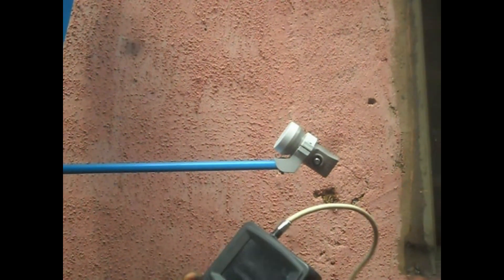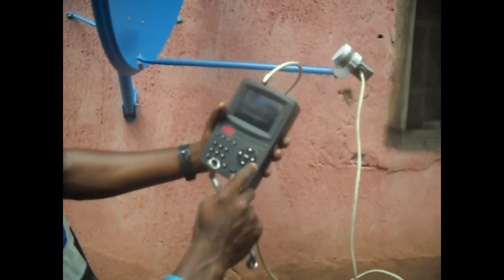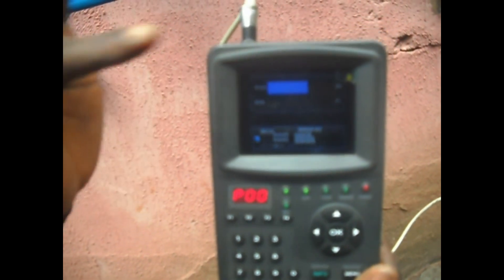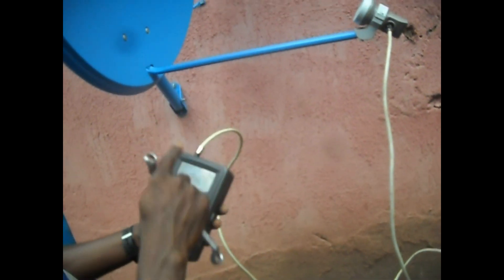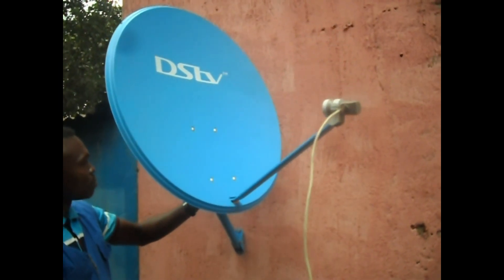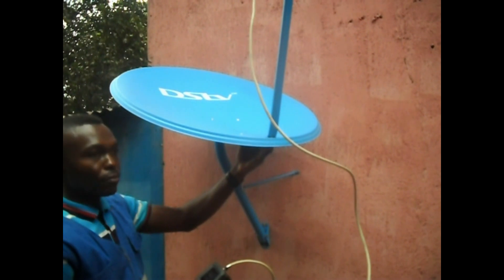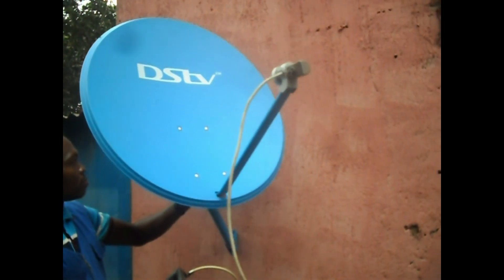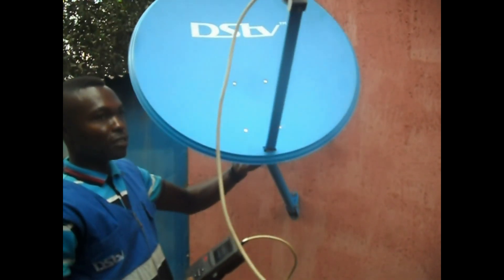HOW TO TRACK DSTV SIGNALS ON THE WALL WITH 90 CM DISH. STEP BY STEP GUIDE. DO IT YOURSELF.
Learn how to track DStv signals on the wall with a step by step guide. Once you master the process, you will be sure to track and install any type of satellite dish.

OUR TARGET
Rofix Tech channel focuses on giving the subscribers detailed information on all types of Satellite Dish and Terrestrial(Antenna) sets Installation. Providing you with all the necessary installation tips to there highest possible standards practiced world-wide.

So, instead of spending money to fix your satellite, run a trouble-shooting, do maintenance or any other service as the case may be, I encourage you to SUBSCRIBE to this channel and learn step by step of all the Assembling and Installation yourself thereby having the privilege of making good Amount of money by doing it for others or saving up funds you would have been spending to other installers.

Please, fill free to drop any comment of your choice down below and you will get response as quick as possible. Your happiness and satisfaction is our delight.

More so, if you like this video, go ahead to give it a thumbs up, or say thank you Bonny and also if there are somethings you do not like in our videos, point it out so we can improve on it next time.

1.  Check out the full list of all GOtv Channel Lists viz, GOtv lite, GOtv Jinja, GOtv Jolli and GOtv Max